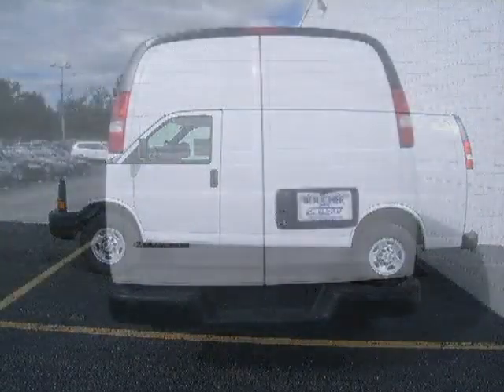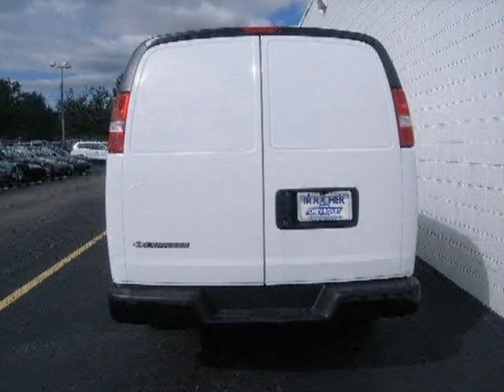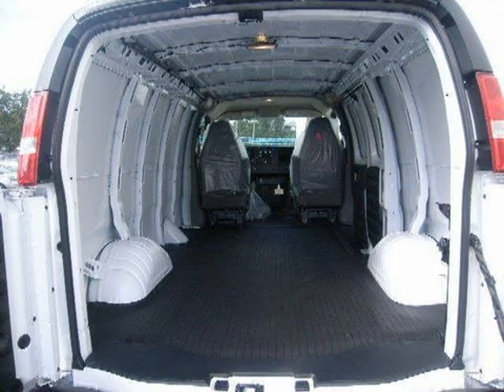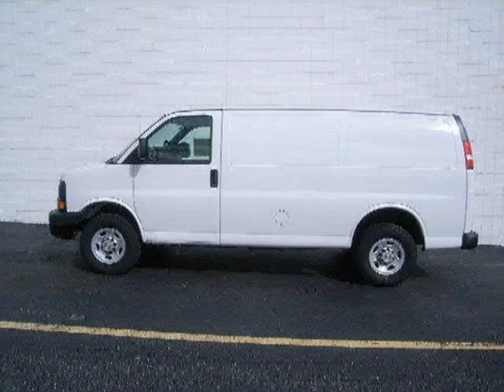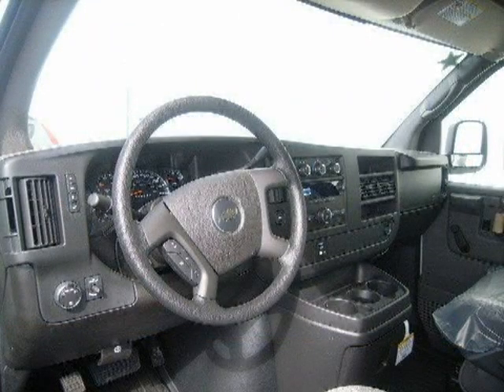2009 Chevrolet Express Cargo Van Milwaukee WI WI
Boucher Chevrolet Hyundai of Waukesha

Price: $ 23,862
Mileage: 10
Trim:
Body Style: Full-size Cargo Van
Ext. Color: Summit White
Int. Color: MEDIUM PEWTER
Engine: Gas V8 4.8L/294
Drive Type: RWD
Fuel Type: Gasoline Fuel
Doors: 3
Stock No.: T90158
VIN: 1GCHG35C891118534